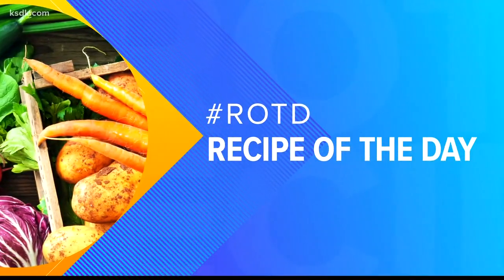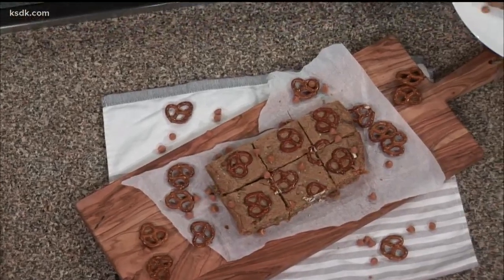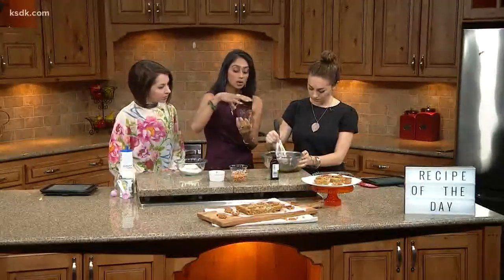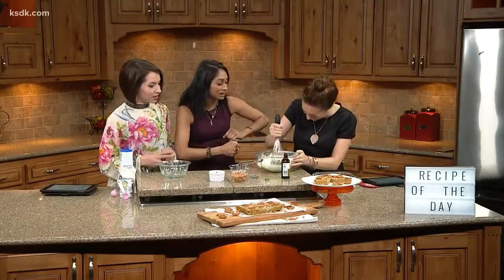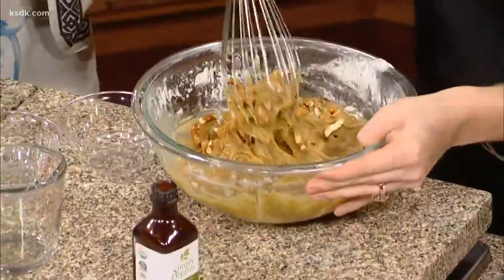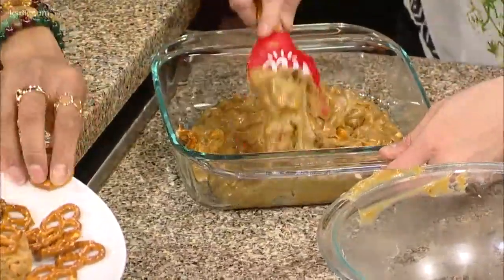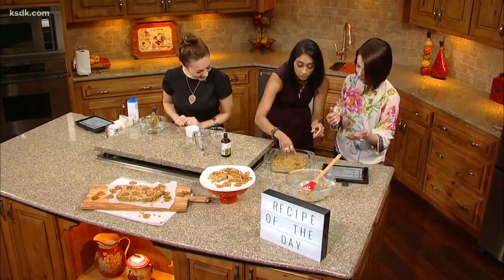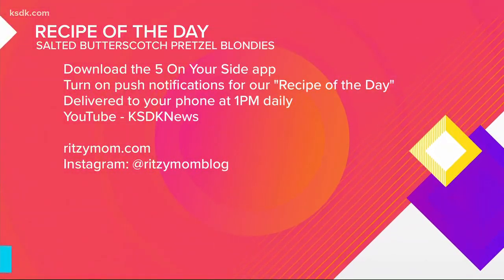Recipe of the Day: Salted Butterscotch Pretzel Blondies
Salty, Sweet, Chewy, with a crunch of pretzels, these salted butterscotch pretzel blondies are a crowd pleasing treat that are simple to make! Perfect for cookie swaps, bake sales, and anytime a butterscotch craving hits.

Prep Time: 5 minutes
Cook Time: 25 minutes
Total Time: 30 minutes